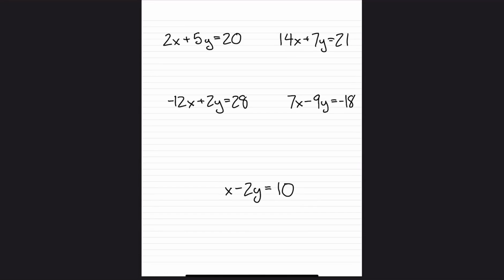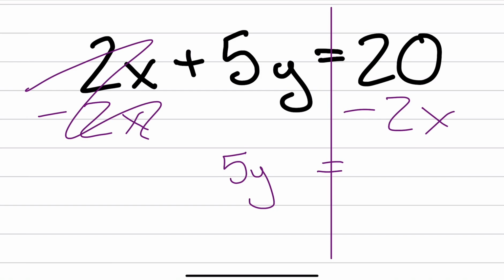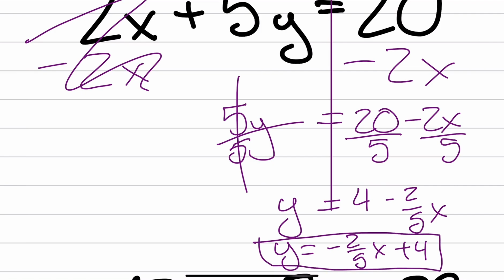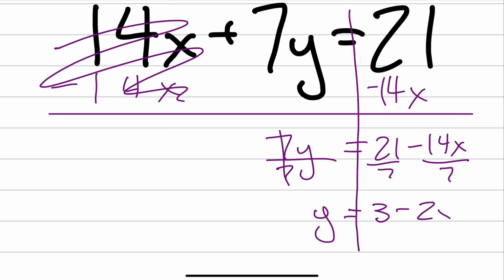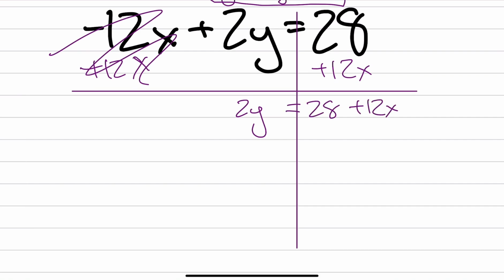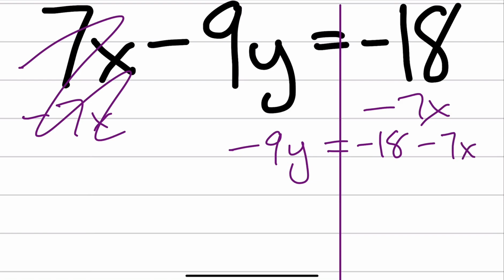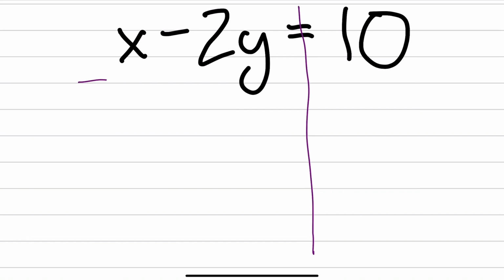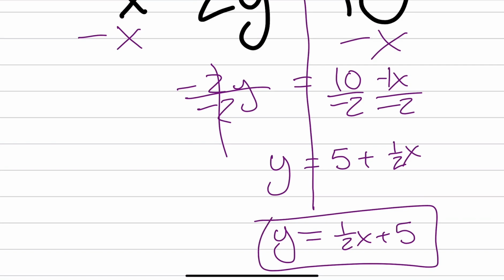Standard to Slope Quick Review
Video to go with the quizziz assignment on converting from standard form equations to slope intercept form